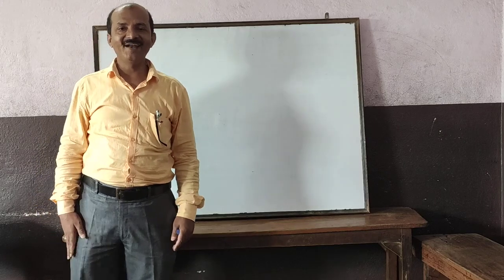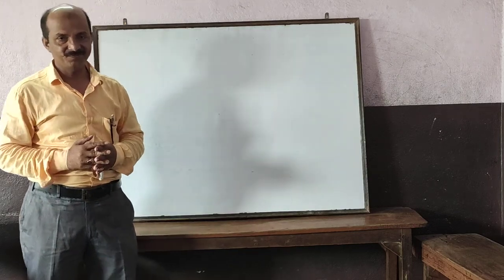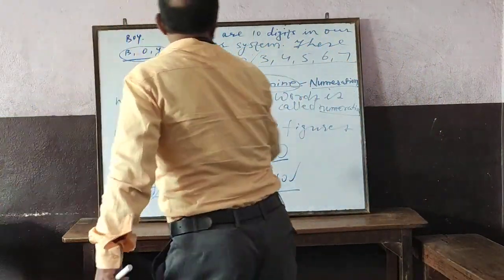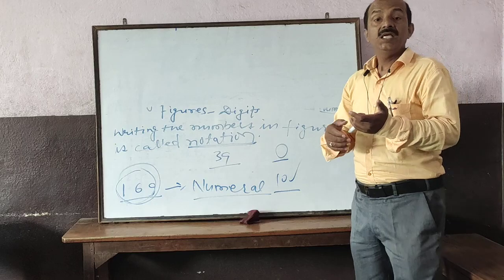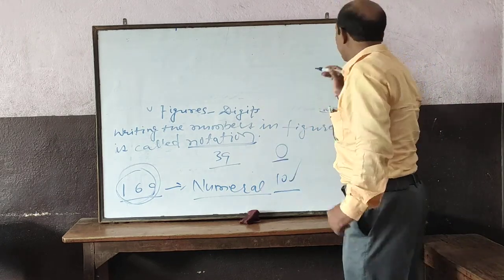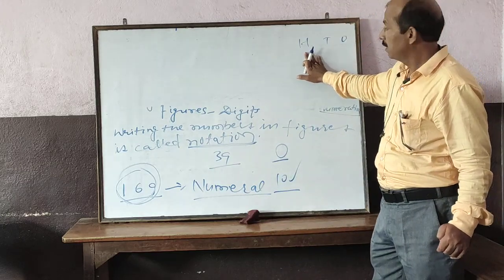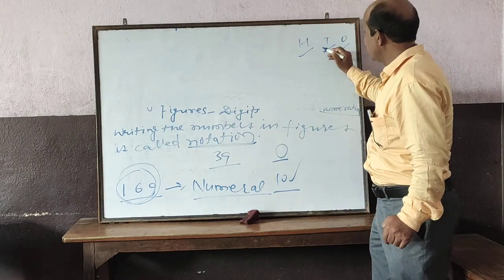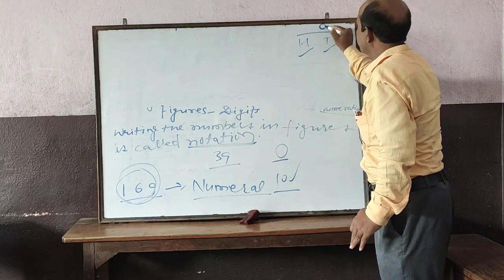Class 04, 05, 06 - Maths - Session 01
Chapter 01,
Topic - Knowing Our Numbers